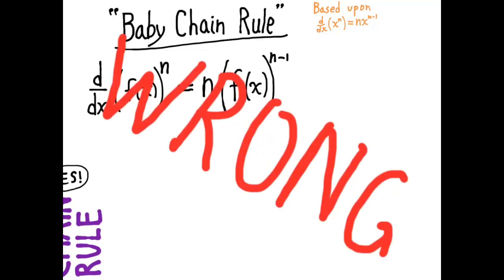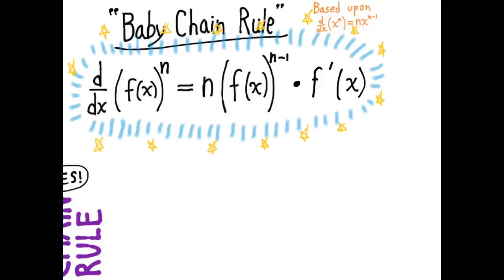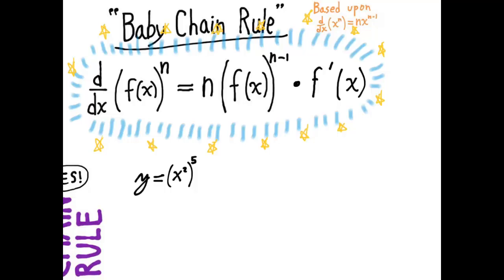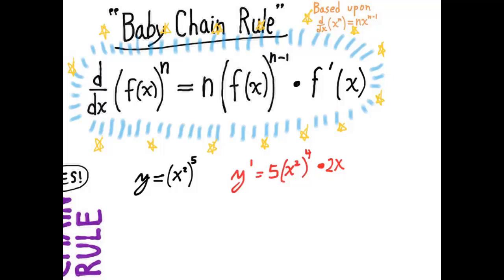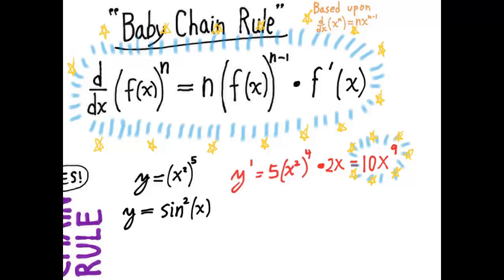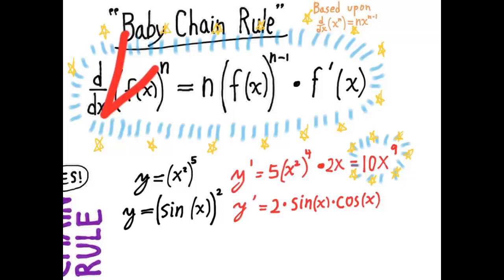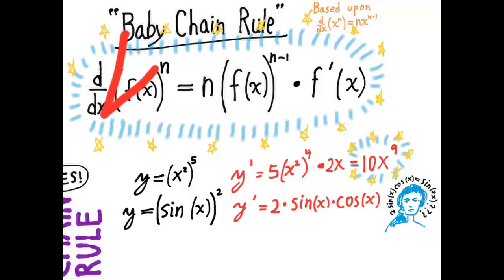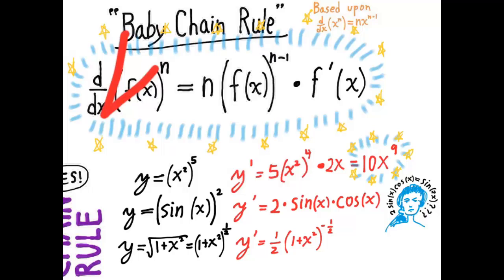The Baby Chain Rule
An introduction to the Chain Rule for taking derivatives, describing one specific sub-case of the Chain Rule, that I have named the "Baby Chain Rule."